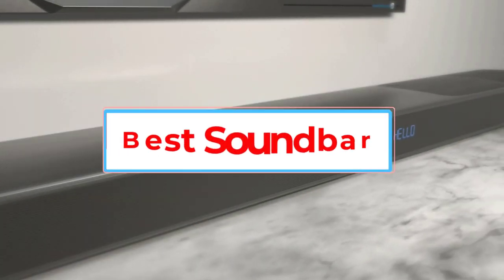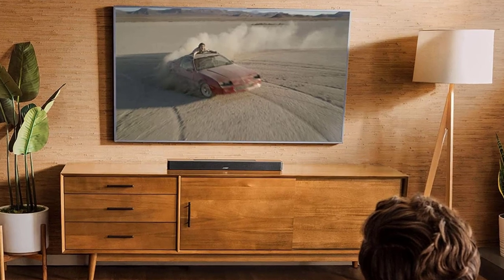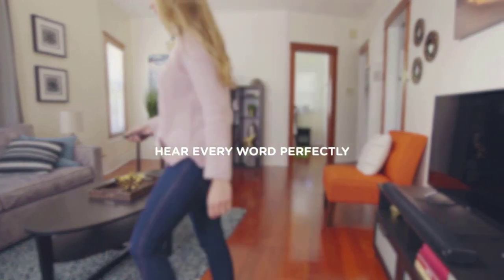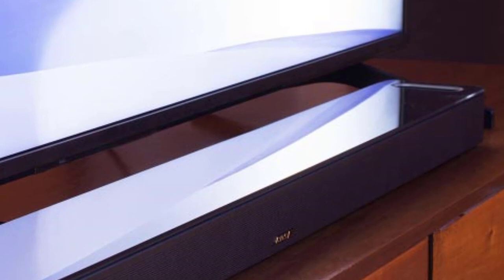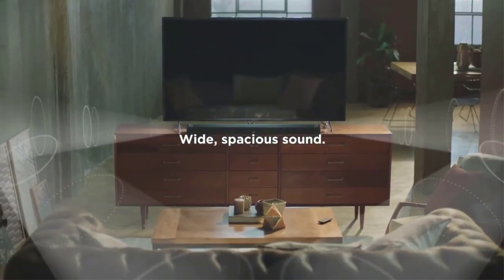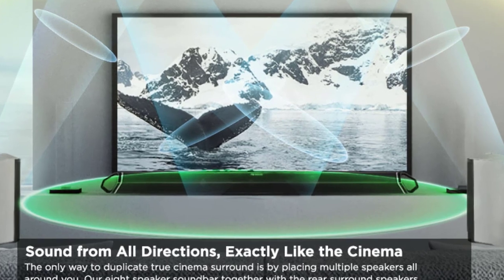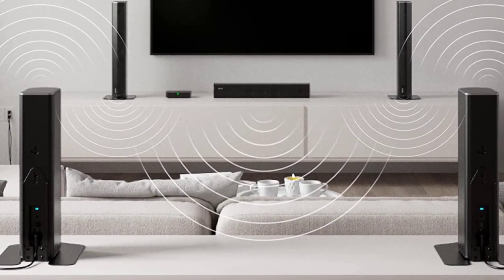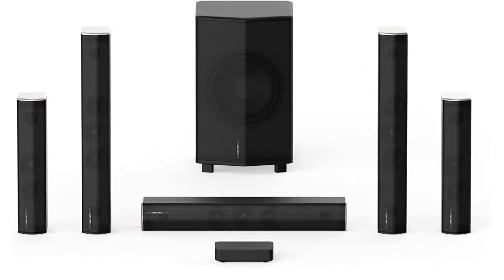Top 5 Best Soundbars 2023 | Best Soundbar - Reviews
📌Product Link📌: “ad
1. NEW Bose Smart Soundbar 600 Dolby Atmos.

2. Polk Audio Signa S2 Ultra-Slim TV Sound Bar.

3. Bose Smart Soundbar 900 Dolby Atmos.

4. Nakamichi Shockwafe Pro 7.1.4 Channel 600W Dolby Atmos.

5. Enclave CineHome PRO.

Hey guys in this video we are going to be checking out the Best Soundbars 2023. You Can Buy Right Now. We made This List Based On Our Personal Opinion and hours of research & we have listed them based on the type of features and Price. We have Included options for every type of user so whether you are looking for the best budget.

      owners.